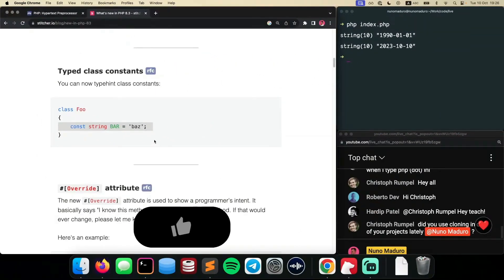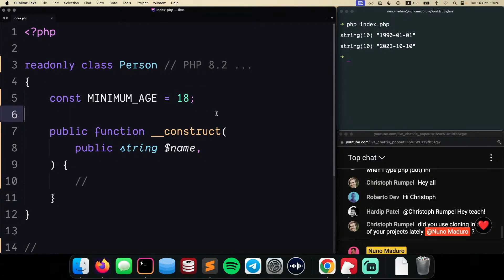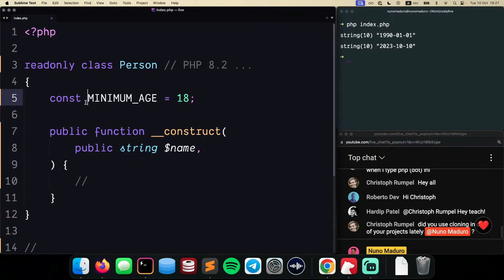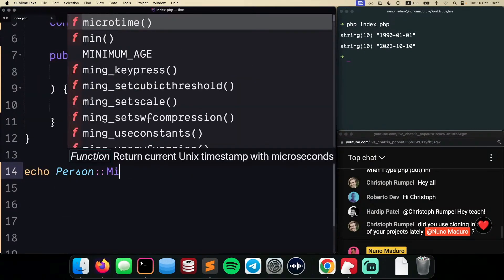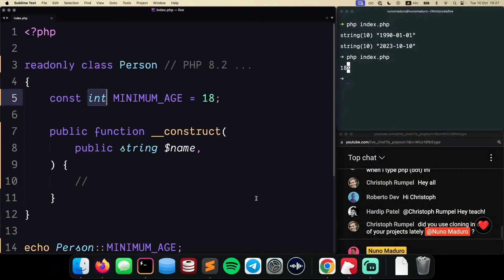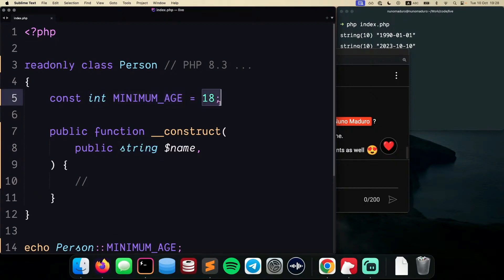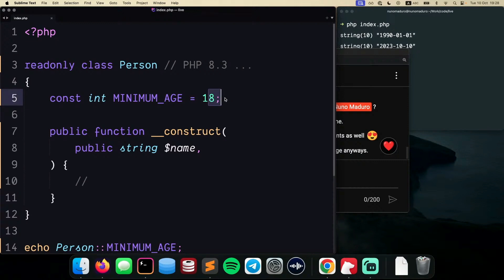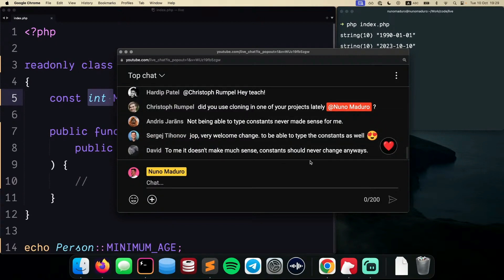Is PHP 8.3 adding types to class constants?!